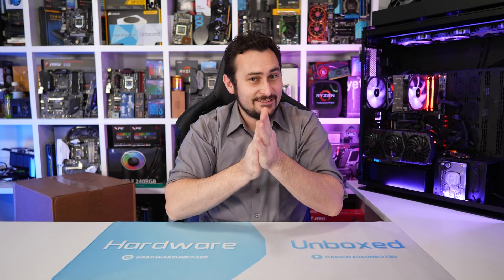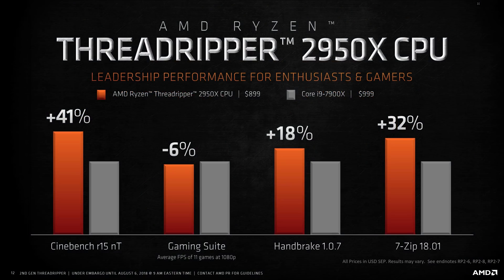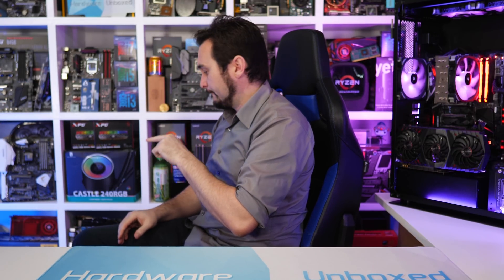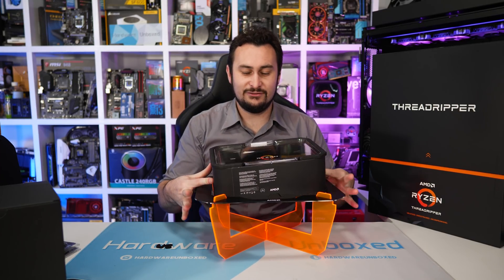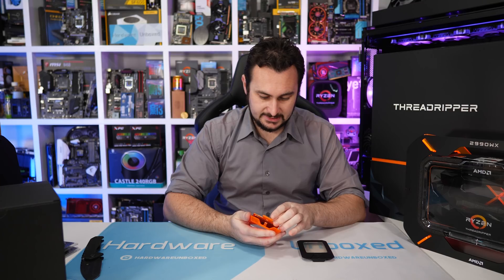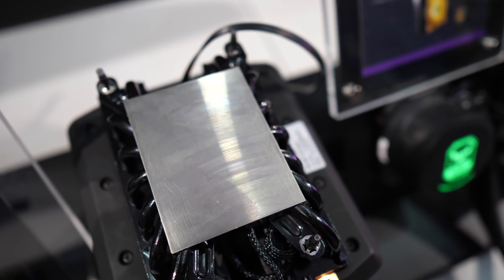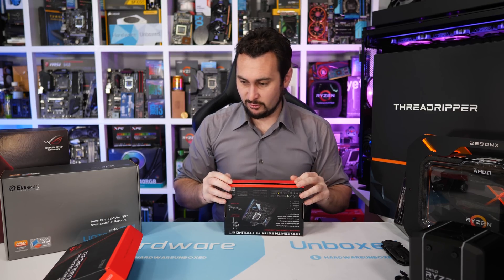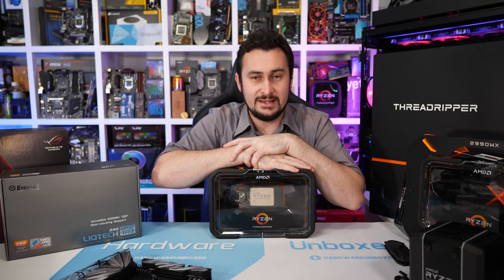Threadripper 2990WX (32-core) Unboxing, Pricing & Availability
Check prices:
Threadripper 2990WX
Threadripper CPUs
MSI MEG X399 Creation
Asus ROG Zenith Extreme
Asrock X399 Professional Gaming